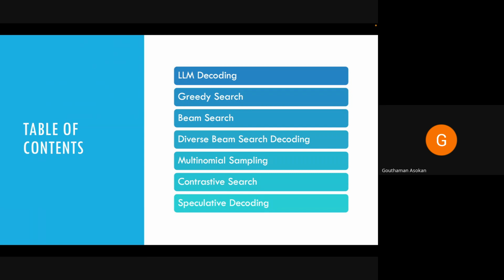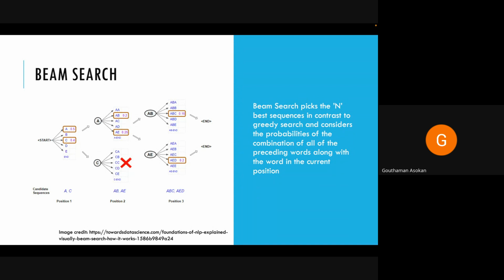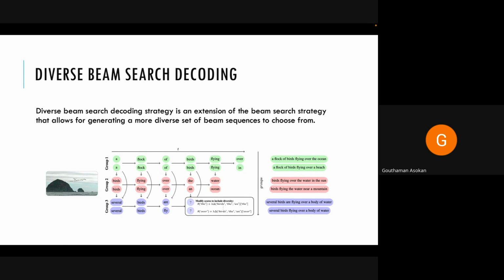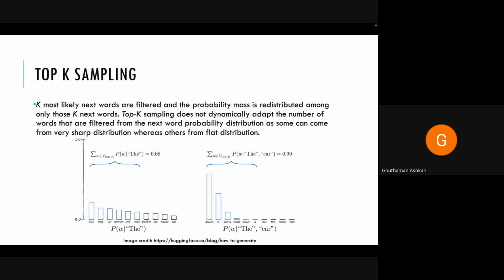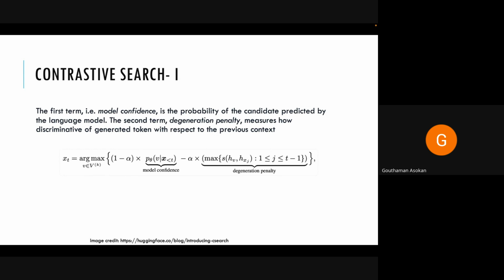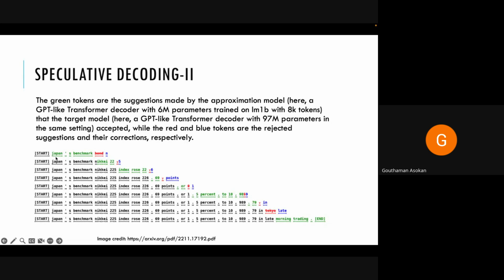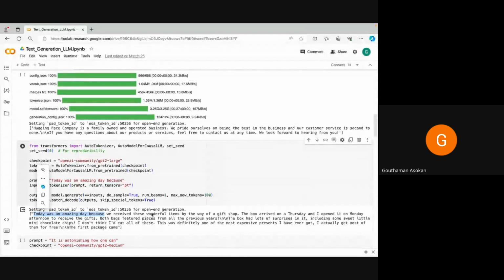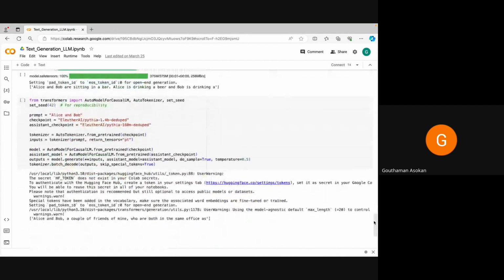Generative AI - Text Generation Strategies for LLMs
Presenter - Gouthaman Asokan, AI Researcher